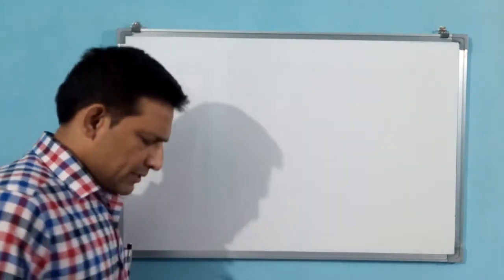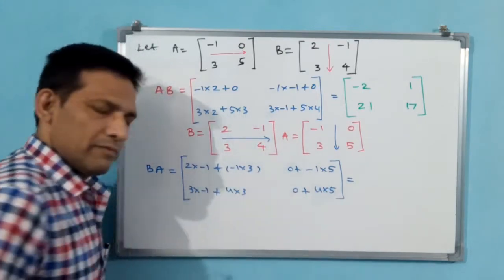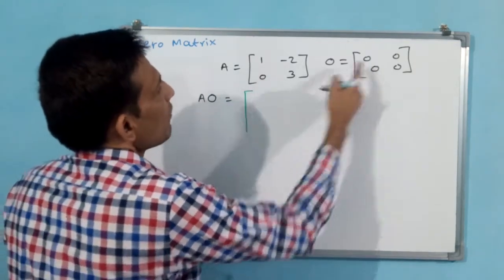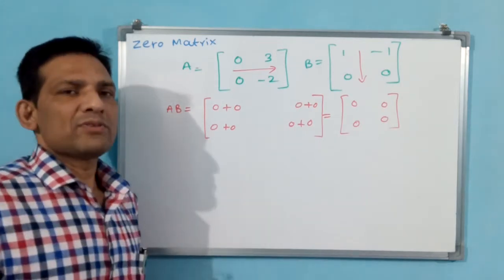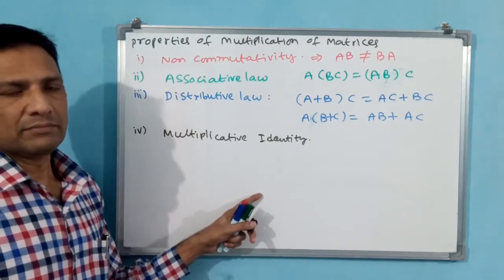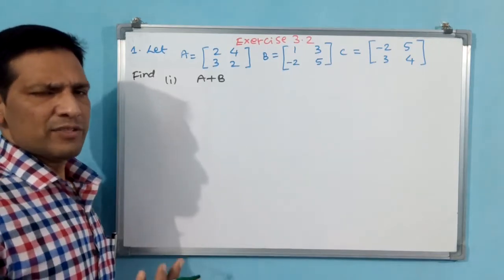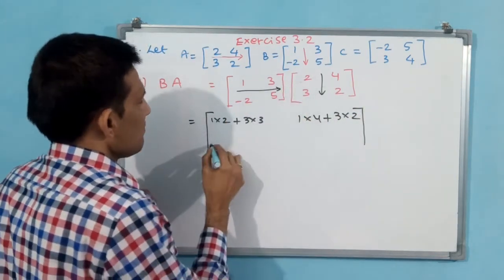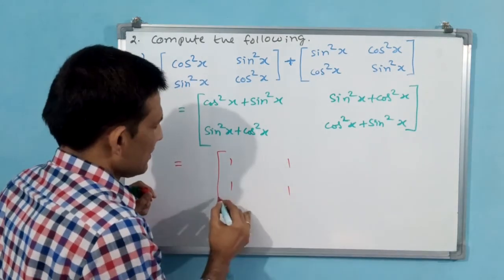MATRICES NCERT XII Part 3 2 B English